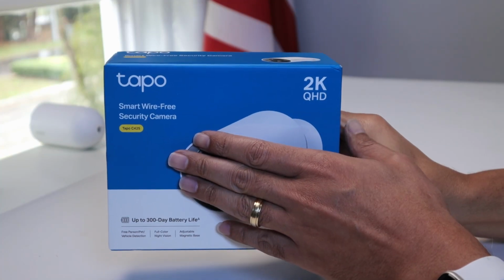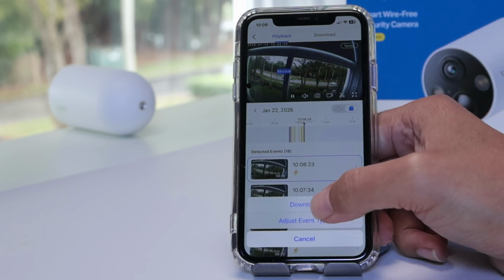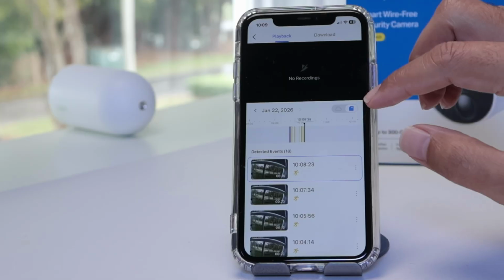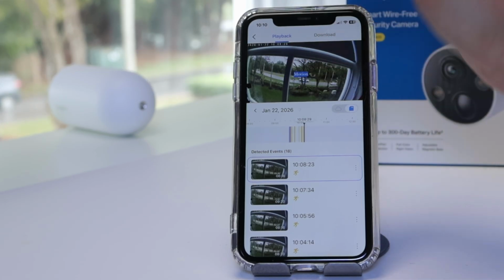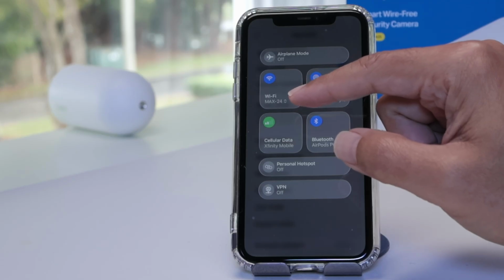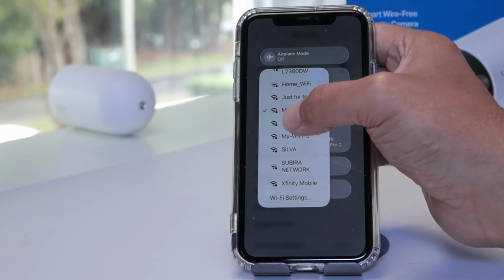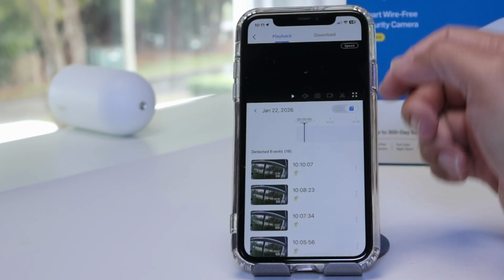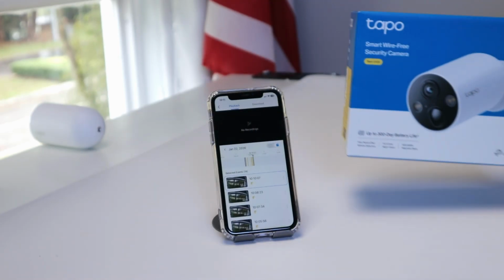Tapo Unable to Download Clips? Here's the Solution!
Are you getting the error “Unable to download clips. Your phone is not connected to the same network as your Tapo device” when trying to download recordings from your Tapo camera?
This video shows exactly why this happens and how to fix it step by step.

In this tutorial, I demonstrate the issue using the Tapo C425, but this limitation applies to ALL TP-Link Tapo cameras (C425, C400, C310, C220, C520WS, and more).

If your Tapo camera is recording to an SD card, your phone must be connected to the SAME local Wi-Fi network as the camera in order to download clips.
If you’re traveling, on mobile data, or connected to a different router, downloads will fail.

✅ How to Fix It (Fast)

Connect your phone to the same router / Wi-Fi network as the Tapo camera
Avoid repeaters or secondary networks if the camera is on the main router
Close and reopen the Tapo app after switching Wi-Fi
OR use Tapo Cloud to download clips remotely from anywhere
This video walks through all of that visually so you can fix it in seconds.

⏱ Chapters (YouTube Timestamps)

00:00 – Error message explained (unable to download clips)
00:07 – Tapo C425 example (applies to all Tapo cameras)
00:15 – Playback works but download fails
00:27 – “Phone not connected to the same network” message
00:40 – Why this happens when traveling or away from home
00:54 – Using Tapo Cloud to download remotely
01:13 – SD card download limitation explained
01:24 – Checking the camera Wi-Fi network
01:35 – Phone connected to the wrong router / repeater
01:47 – Switching to the correct Wi-Fi network
02:00 – Refreshing Wi-Fi if network doesn’t appear
02:12 – Closing and reopening the Tapo app
02:32 – Download works successfully
02:56 – Works on all Tapo cameras
03:00 – Final recap and tips

🔍 Common Searches This Video Solves

unable to download clips tapo
tapo phone not connected to same network
tapo camera cannot download video
tapo sd card download not working
tapo playback download error
tapo camera download only on same wifi
tapo cloud vs sd card download
tapo c425 unable to download clips
tp link tapo download problem
tapo camera remote download issue

👍 Final Notes

Unfortunately, this is a Tapo platform limitation, not a bug.
If you rely on remote downloads, the Tapo Cloud subscription is required.
For local SD card downloads, your phone and camera must be on the same Wi-Fi network.